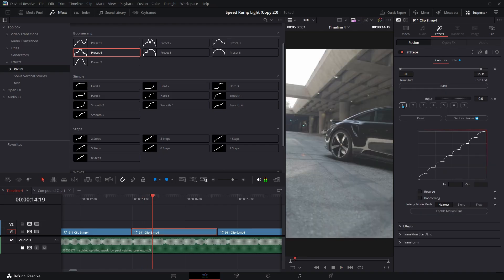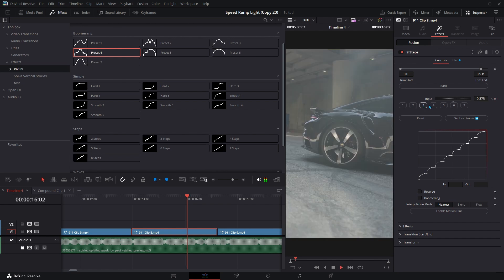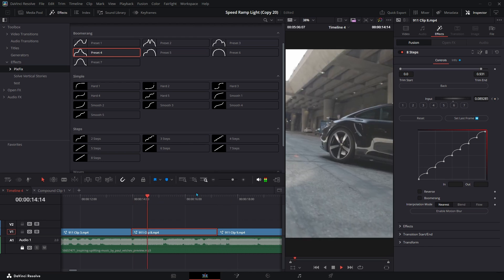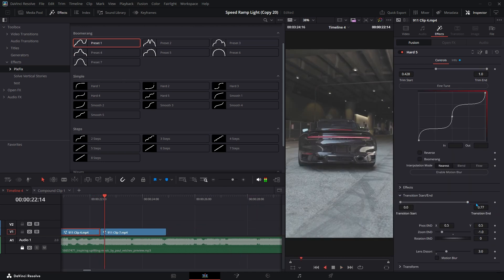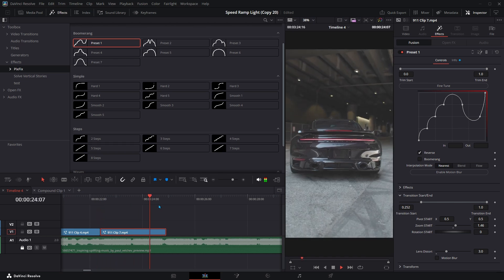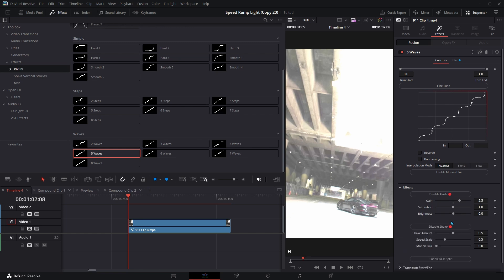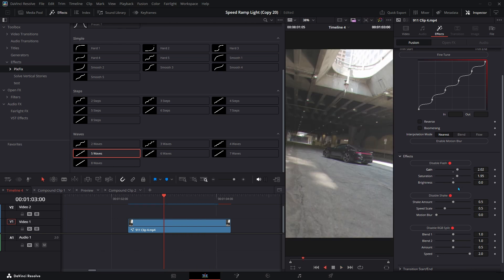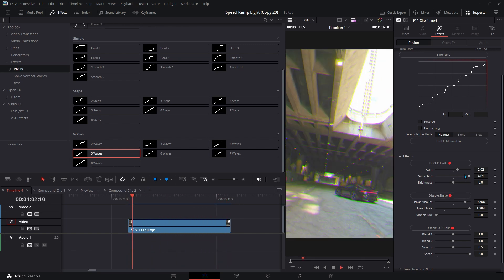Speed Ramp Presets | PixFix DaVinci Resolve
Speed Ramp Presets Pack for DaVinci Resolve | 31 Viral Motion Effects
Take your edits to the next level with this professional Speed Ramp preset pack for DaVinci Resolve. Featuring 31 ready-to-use speed ramp effects, this pack makes it effortless to create cinematic slow/fast motion transitions with built-in motion effects and full customization.